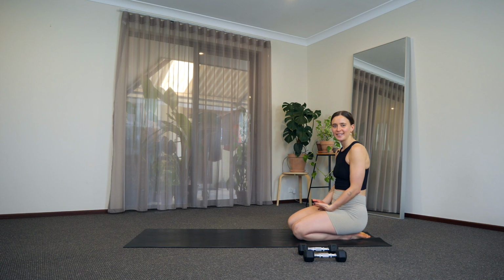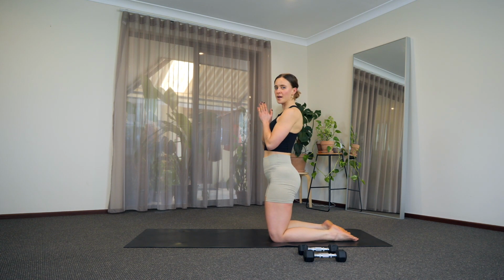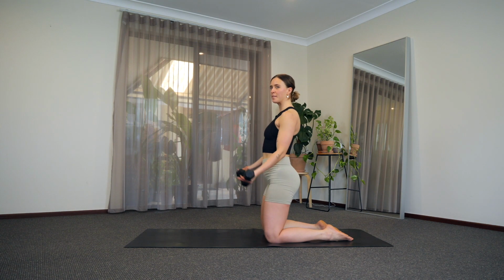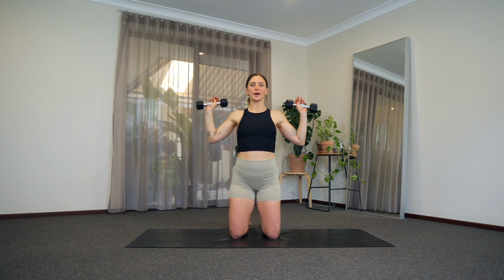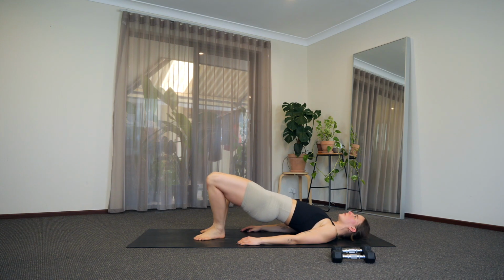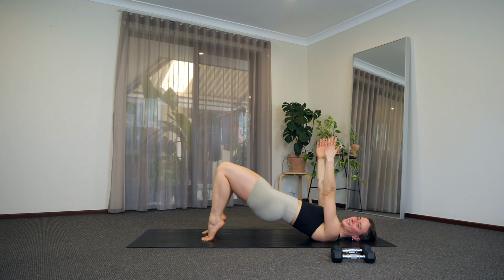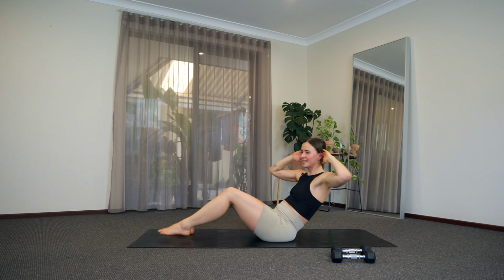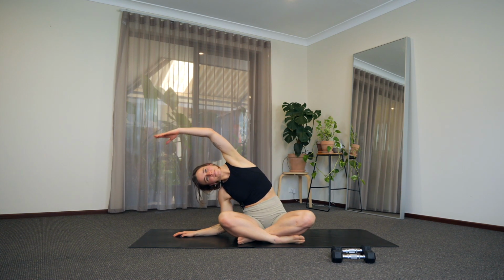30 MIN FULL BODY PILATES WORKOUT // Weights + Stretch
Work your whole body with this intense full body Pilates workout. You'll need 1 or 2kgs of weights and a yoga mat. Enjoy x

Please consult your doctor or health care professional before undertaking this workout. If you experience any pain, injury, or discomfort at any point during this workout, you should immediately stop. If you engage in this exercise or workout, you agree that you do this at your own risk. Whilst using this video and performing these exercises, you agree that BEND STUDIO PILATES is not liable or responsible for any injury that may occur.